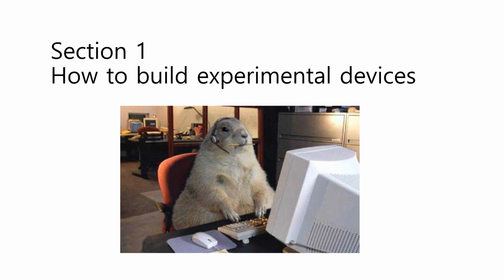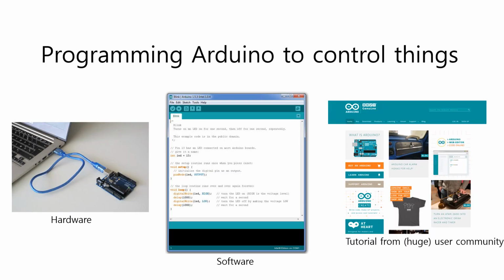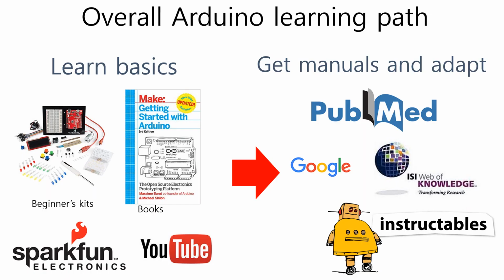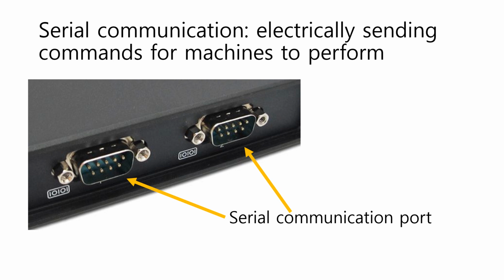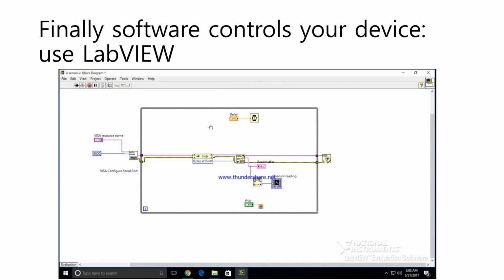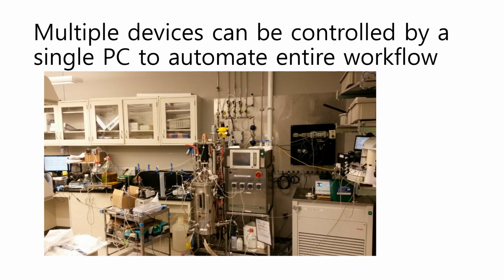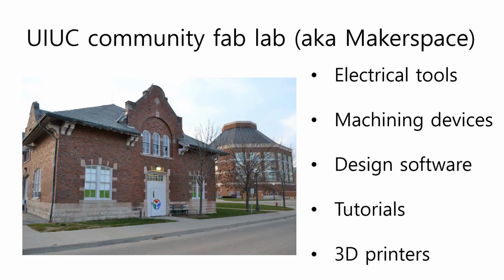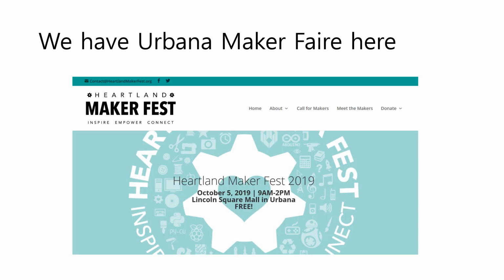Intro to automation tools for experiment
It covers three things:
How to build experimental devices
How to automate existing experimental devices
Hobby electronics & innovation as a lifestyle

Made for biology students of UIUC, but the video can be useful to anybody who wants to automate some part of their tasks